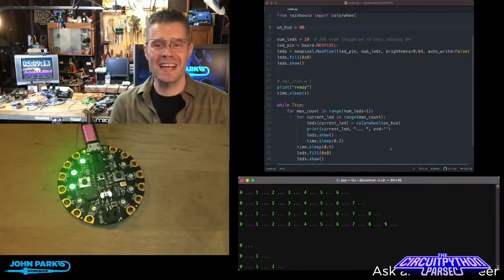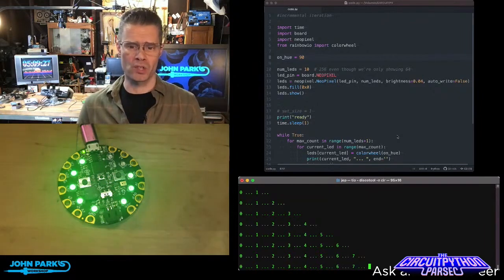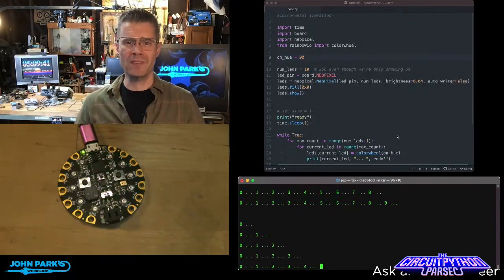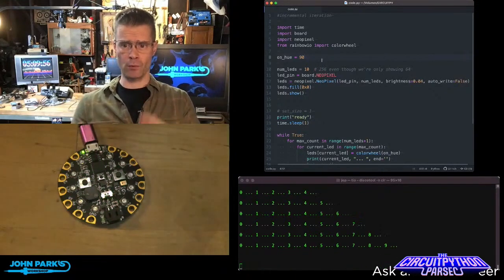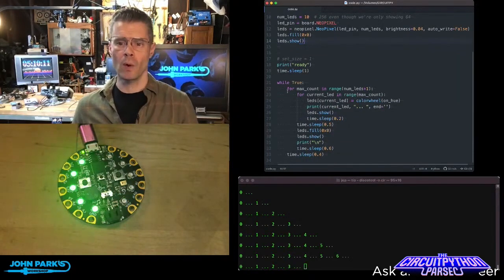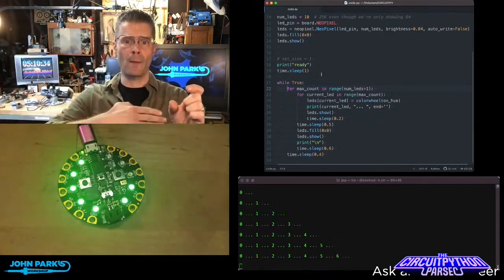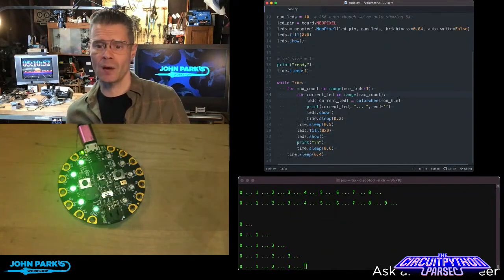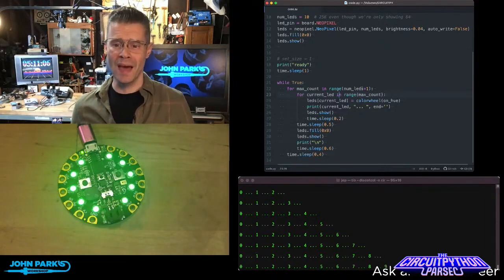John Park's CircuitPython Parsec: Incremental Iteration @adafruit @johnedgarpark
How iterate incrementally with a loop within a loop.